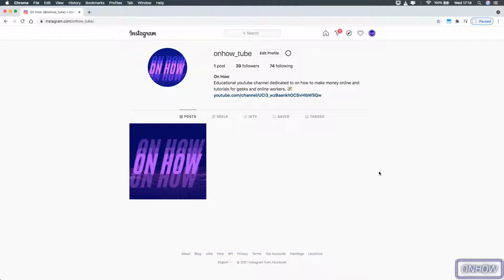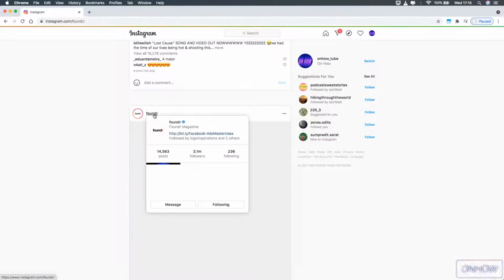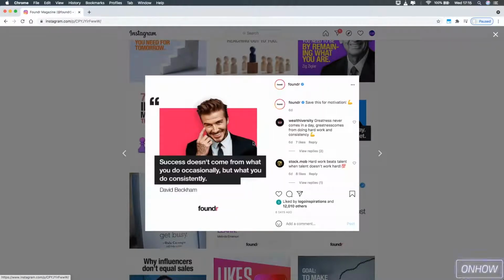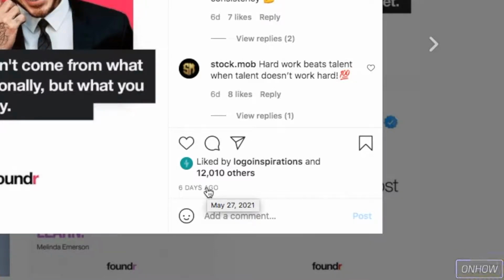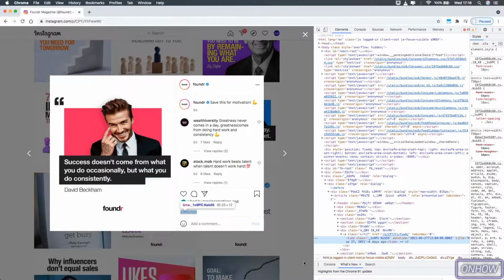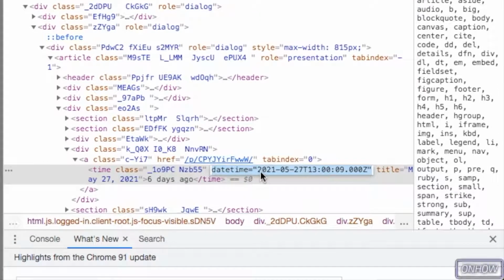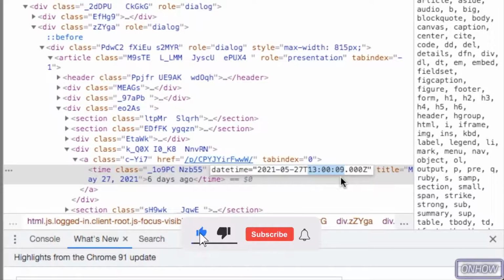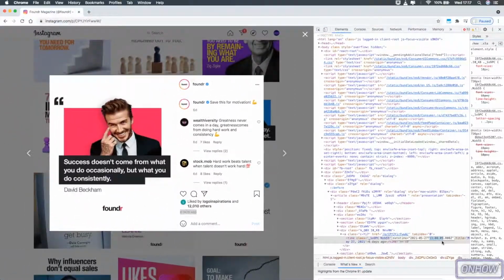How To See The Exact Time Of An Instagram Post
Today in this tutorial i will show you how to see the exact time of an instagram post that was posted on in Instagram website because as for the time of making this video this trick only works on the desktop.
So you might want to know the exact date and time that some Instagram post was posted on and what i mean by time is the exact minute and even second but the Instagram app only show you the day of that post.
So the trick is by inspecting the Instagram post code on the browser and inside that code we will find the exact time of the post.